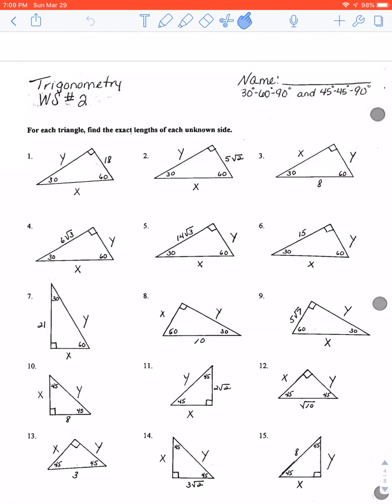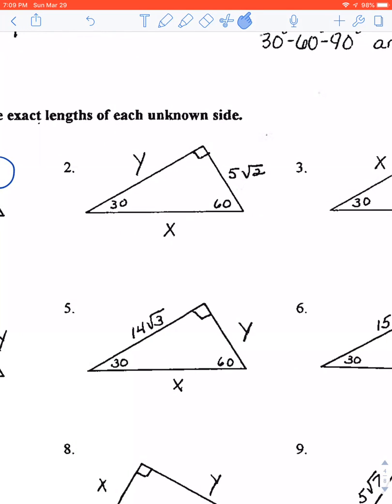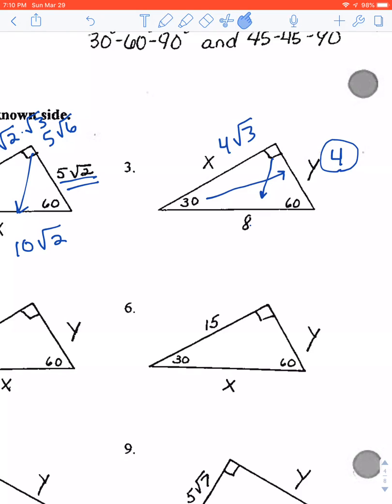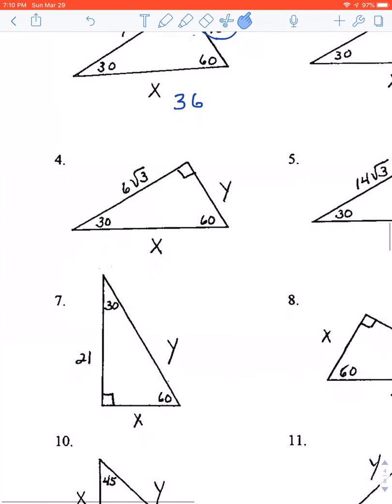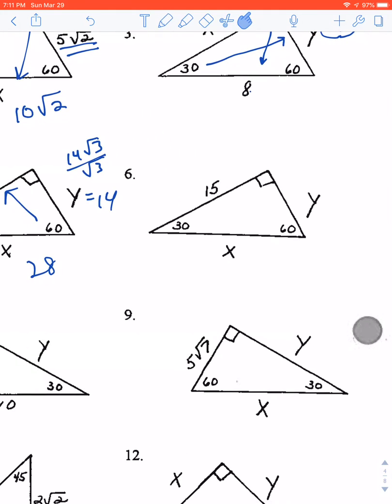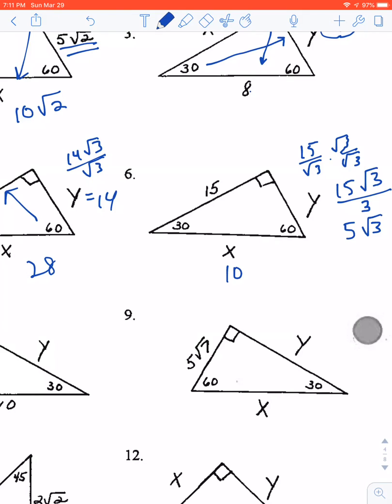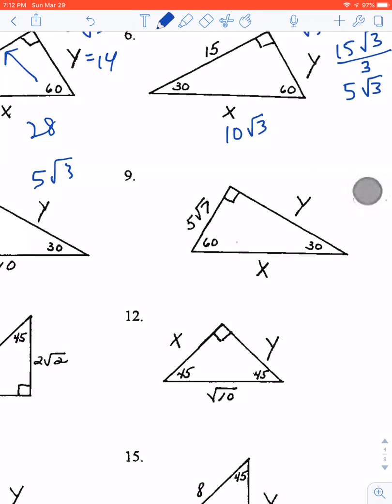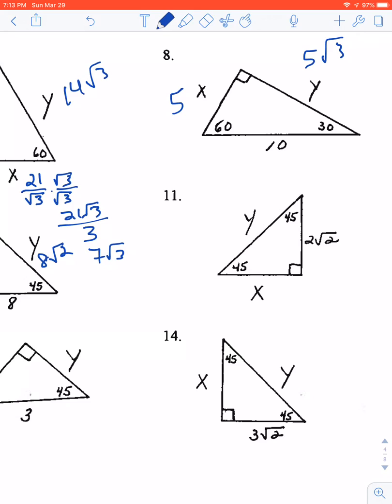March 29, 2020